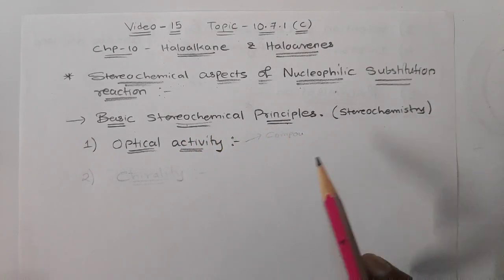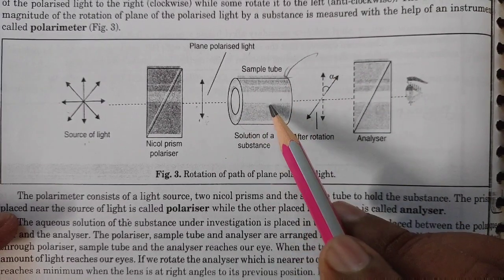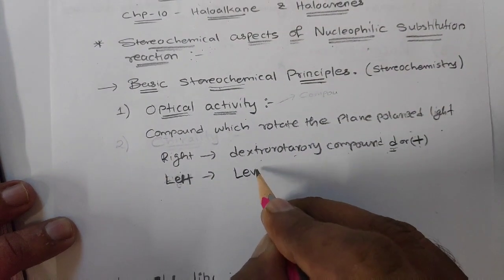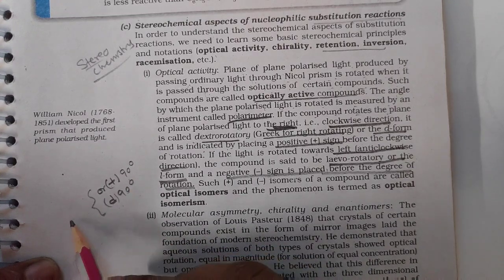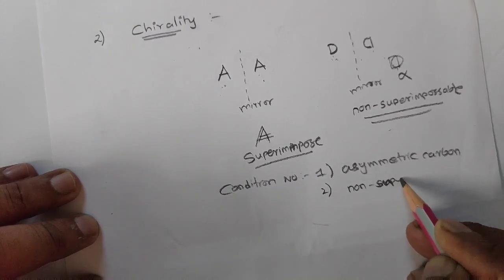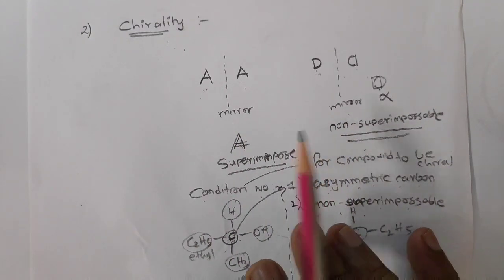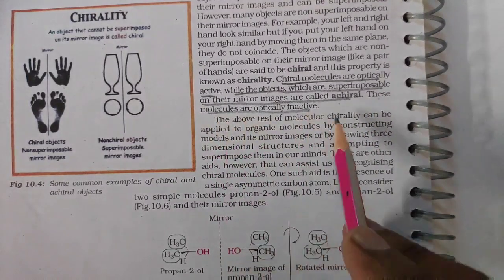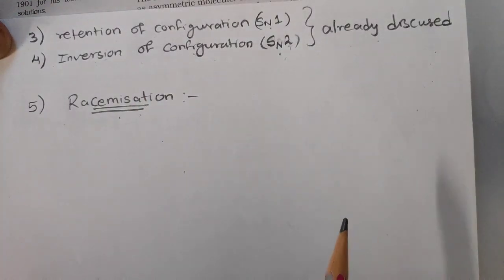Stereochemistry video 15 Uncovering chemistry by joy varghese